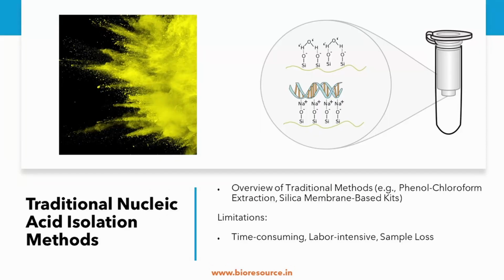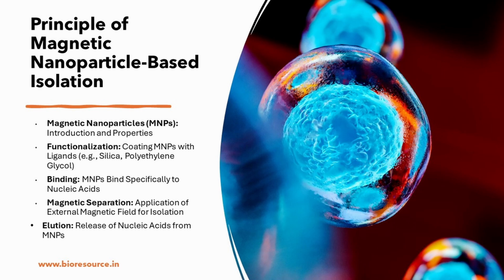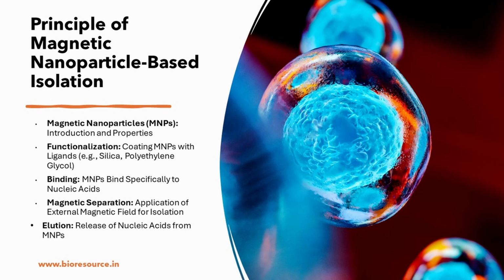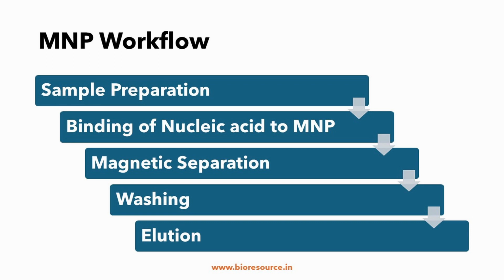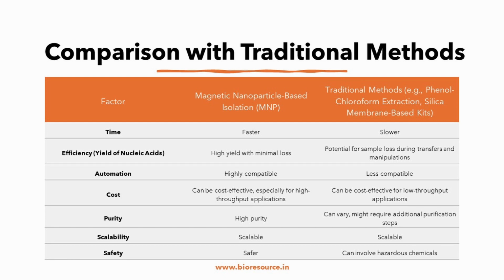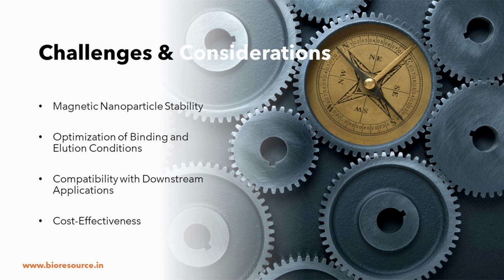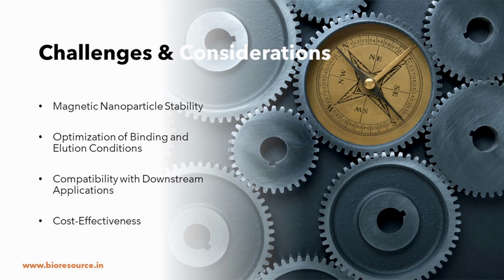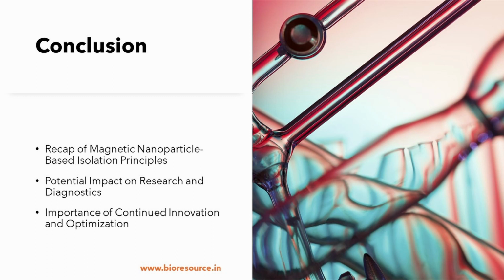Magnetic Nanoparticle-Based Nucleic Acid Isolation Technique, Understanding Principle & Applications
Overview of Nucleic Acid Isolation
Nucleic acid isolation is a fundamental process in molecular biology that involves the extraction of DNA or RNA from biological samples. This procedure is crucial for various applications such as PCR, sequencing, cloning, and gene expression analysis. By isolating nucleic acids, we can study genetic information, identify mutations, and understand the molecular mechanisms underlying biological processes.
Importance in Molecular Biology Research
Nucleic acid isolation plays a pivotal role in molecular biology research by providing us  with pure and intact DNA or RNA samples for analysis. Accurate isolation of nucleic acids is essential for obtaining reliable results in experiments like gene expression studies, genotyping, and genetic engineering. Additionally, isolated nucleic acids serve as the starting material for a wide range of downstream applications that contribute to advancements in fields such as biotechnology, medicine, and genetics.
Introduction to Magnetic Nanoparticle-Based Techniques
Magnetic nanoparticle-based techniques have revolutionized the process of nucleic acid isolation by offering rapid, efficient, and high-throughput methods. These techniques utilize magnetic nanoparticles coated with specific ligands that selectively bind to nucleic acids, enabling their isolation from complex biological samples. By applying an external magnetic field, we can easily separate the nucleic acid-bound nanoparticles from other cellular components, simplifying the purification process. Incorporating magnetic nanoparticle-based techniques into nucleic acid isolation workflows enhances the speed and yield of DNA or RNA extraction while minimizing contamination risks. These innovative methods have significantly improved the efficiency and reliability of nucleic acid isolation procedures in molecular biology research, paving the way for more accurate and impactful scientific discoveries.

• Phenol-Chloroform Extraction: This classic method utilizes harsh organic solvents like phenol and chloroform. It breaks down cell membranes, releasing DNA. The solvents then separate DNA from proteins and other cellular components.
• Silica Membrane-Based Kits: These commercially available kits offer a more user-friendly approach. They employ silica membranes that bind DNA while allowing impurities to pass through. This method is often faster than phenol-Chloroform extraction.
Limitations:
• Time-consuming: Both methods involve multiple steps, like cell lysis, enzymatic treatments, and washing procedures. This can add up to significant time, especially when processing numerous samples.
• Labor-intensive: Traditional methods require careful handling and precise measurements throughout the process. This can be demanding for researchers with limited experience or tight deadlines.
• Sample Loss: Several steps in these methods, like centrifugation and transfers, can lead to some loss of valuable DNA samples. This can be a significant drawback when working with limited starting material.

00:00 Introduction
00:15 Overview of Nucleic Acid Isolation
02:20 Traditional Methods of Nucleic acid isolation
04:06 Molecular Mechanism of Magnetic Nanoparticle based nucleic acid Isolation
09:17 Magnetic Nanoparticle based nucleic acid Isolation Workflow
13:23 Advantages of using Magnetic Nanoparticle based nucleic acid Isolation
16:12 Applications of Magnetic Nanoparticle
17:08 Comparison table: Traditional vs Magnetic Nanoparticle based nucleic acid Isolation
18:03 Challenges in Magnetic Nanoparticle based nucleic acid Isolation
21:24 Recent Advancements in Magnetic Nanoparticle based nucleic acid Isolation
23:45 Future Perspectives of Magnetic Nanoparticle based nucleic acid Isolation
27:30 References